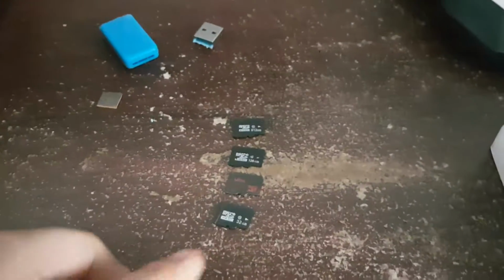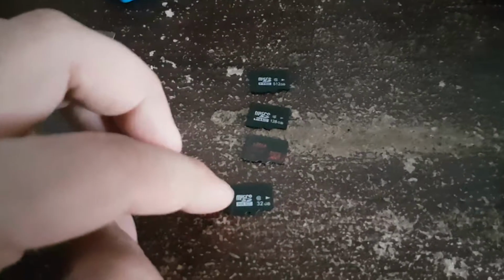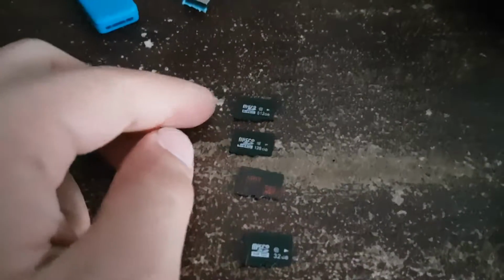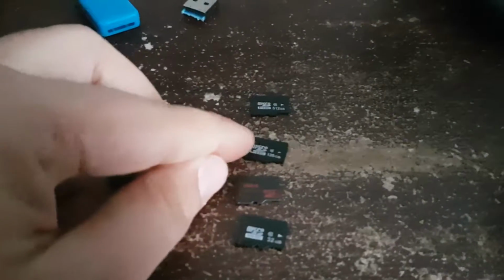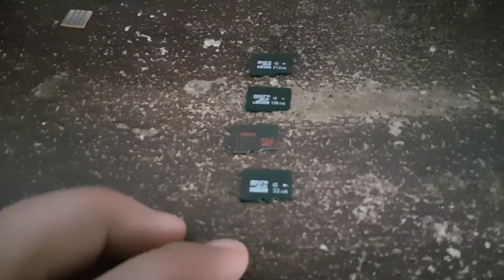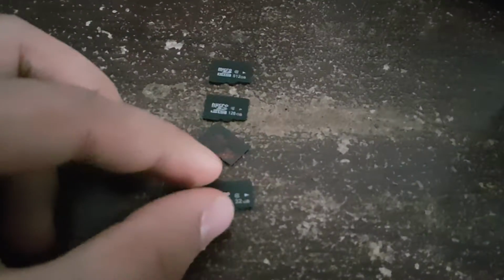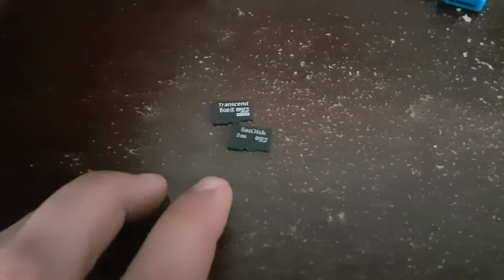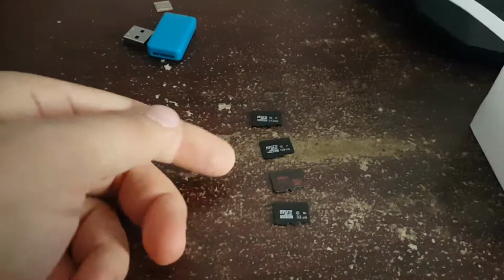Fake SD Cards